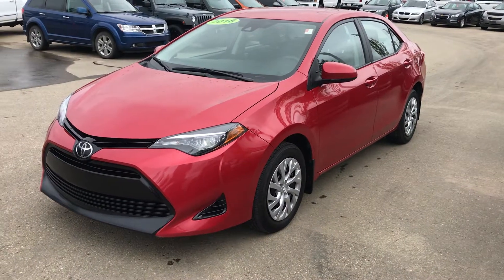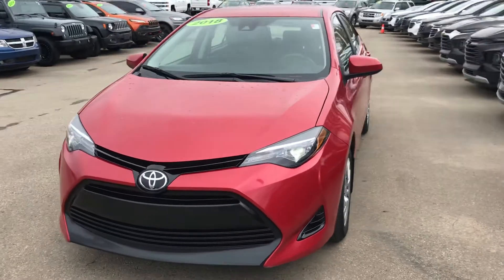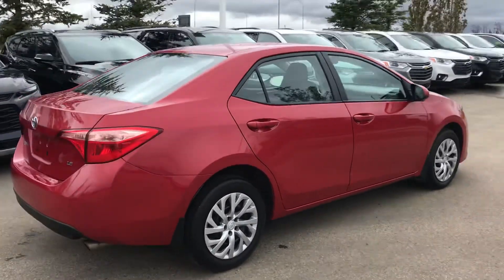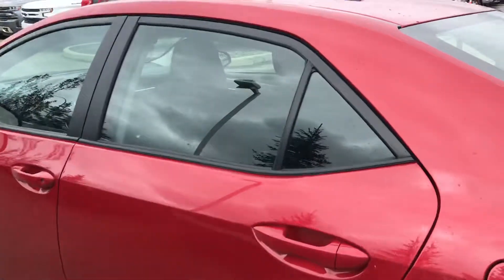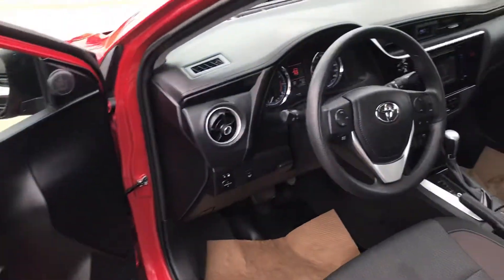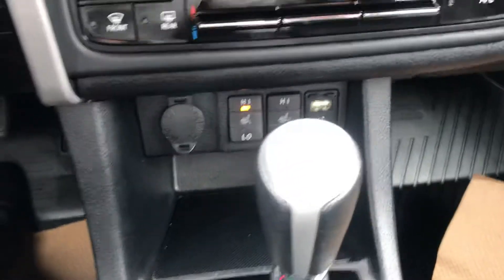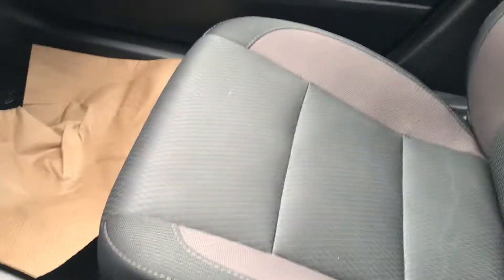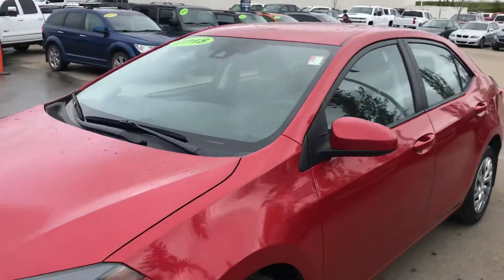2018 Toyota Corolla LE 1.8L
Great car! Good condition and soooo well equipped! Heated Seats, Lane Keep Assist, Forward Collision Alert, Bluetooth and so much more!